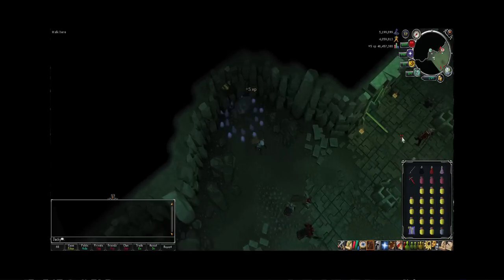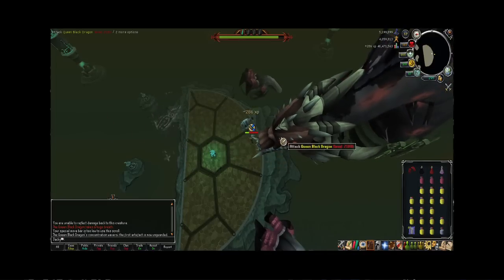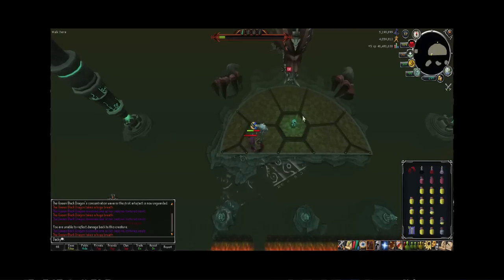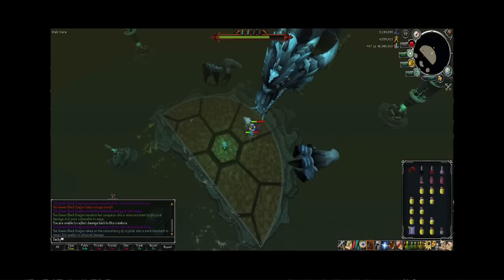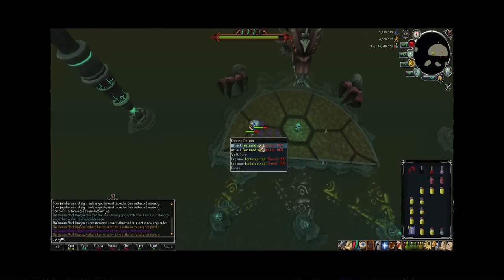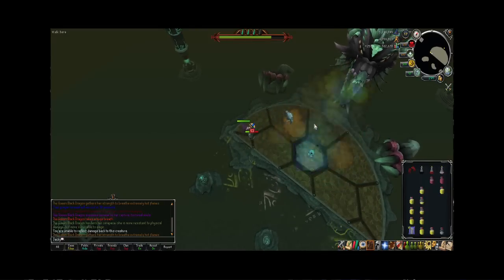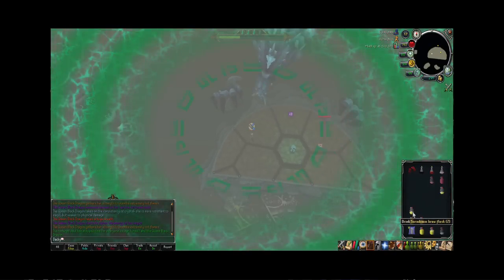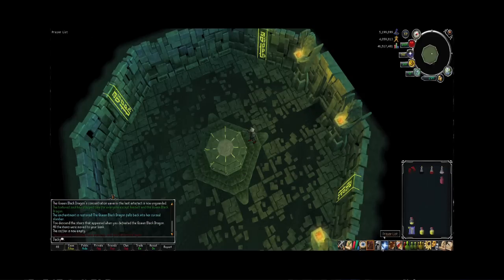Queen Black Dragon Commentary/Guide and Recent Updates! | RSJacky!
Hey there! One of my early kills of the new boss Queen Black Dragon! Using Steel Titan and Non-Nex gear.

Commentary isn't live.